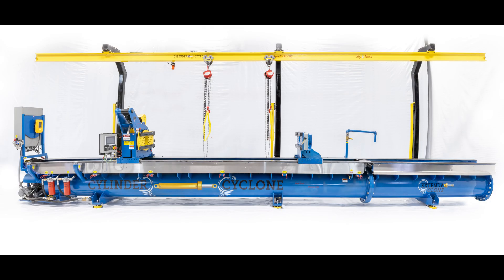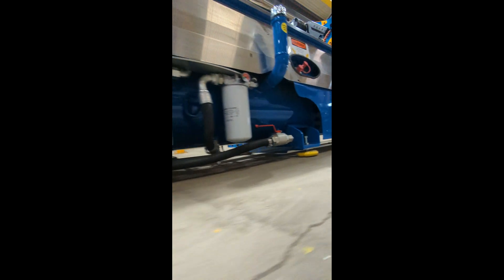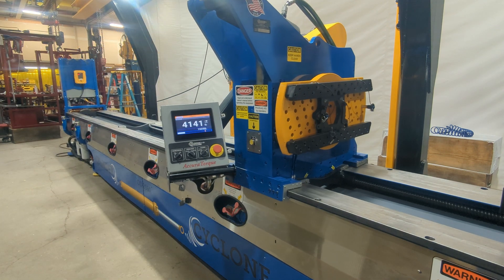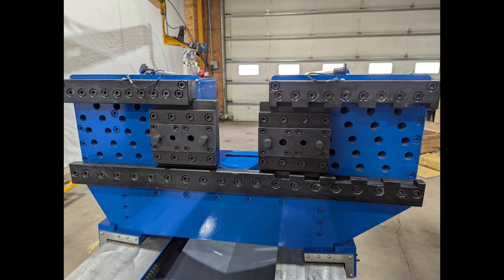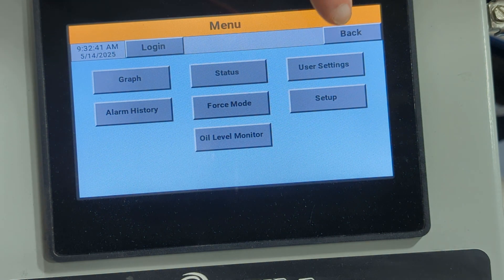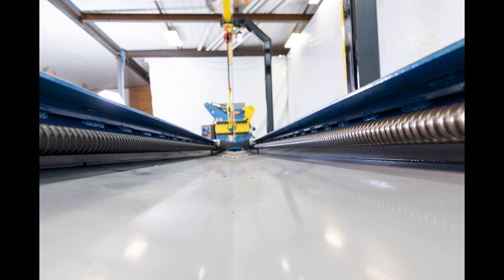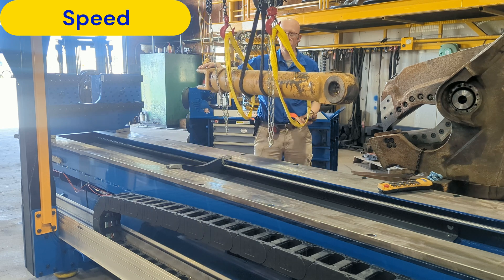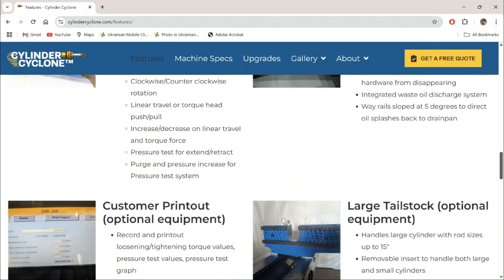Cylinder Cyclone overview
An overview of the Cylinder Cyclone, showing the main features and functions of the cylinder bench.